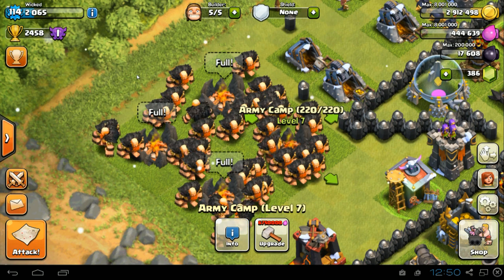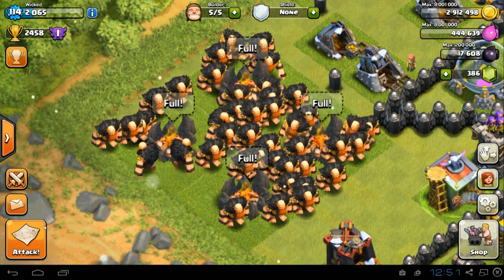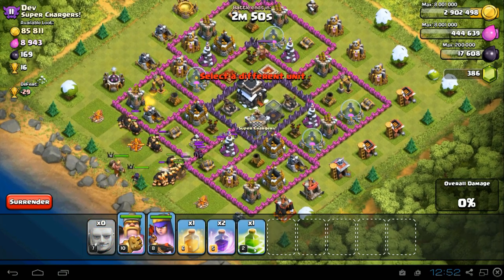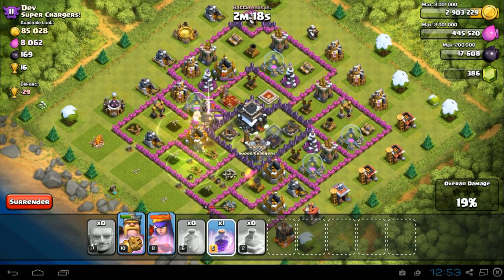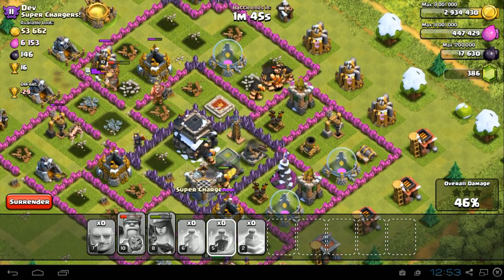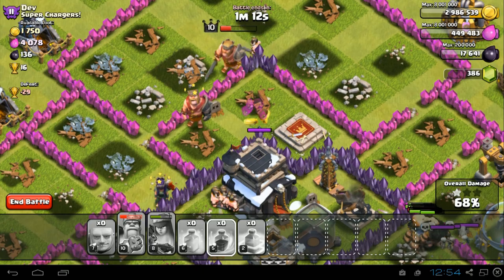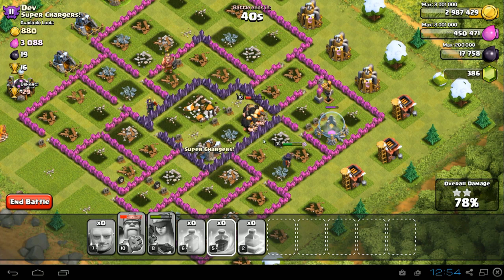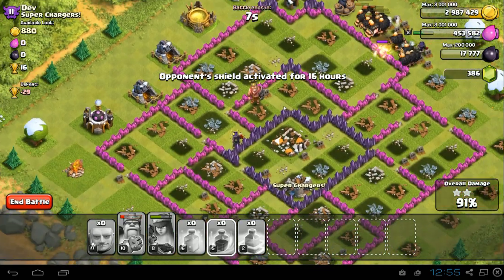Clash of Clans: ALL LEVEL 7 GIANT ATTACK x 44 - ft 2014 Christmas Tree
Watch the new LEVEL 7 Giants in action in an all same troop attack in Clash of Clans Christmas Update. We were lucky enough to see a 2014 Christmas Tree whilst we were attacking. This was purely just for fun hope everyone has a good Christmas and new years!